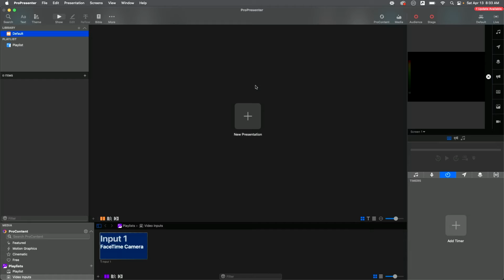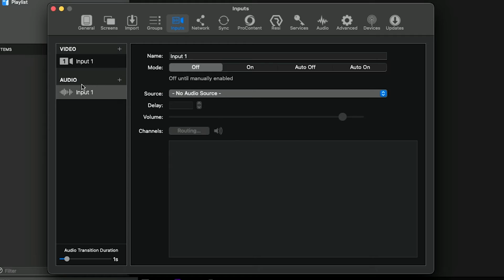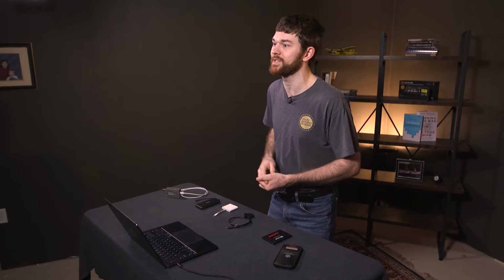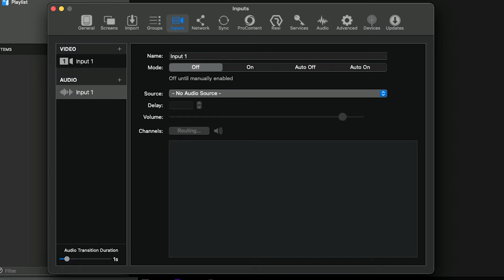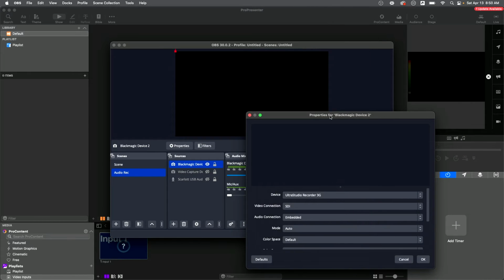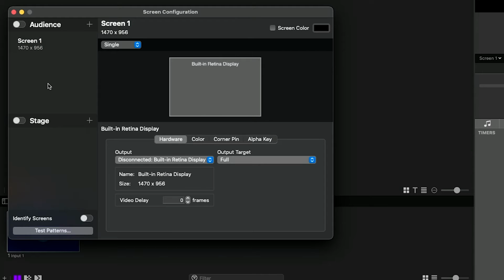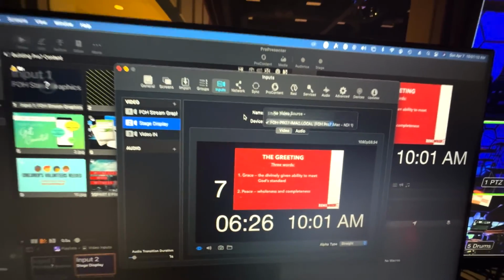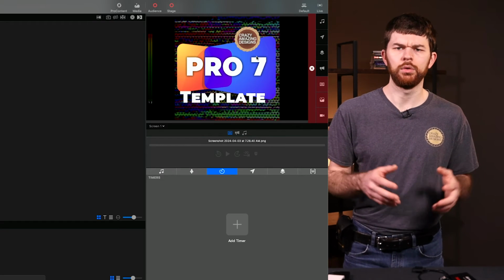Stream, Record, Display LIVE Video inputs with ProPresenter 7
You need to know how to input video into ProPresenter. There are lots of useful things that can be done with it.

Resources:
*Quickly set up a new computer with my ProPresenter 7 Template.
Includes Multi-view, +Pre-Built Looks, Themes, Sermon Lower Thirds, and Macros to control it.
Did you know? I offer Personalized Training, Production Consulting/ Coaching.
00:00 - iPhone 15 Pro Has So Much Potential!
00:12 - Setup Video Source on ProPresenter Inputs Page
01:36 - iPhone WebCam Source in ProPresenter.
01:59 - Setup Audio Source on ProPresenter Inputs Page
03:47 - I'm Nathan, Thanks for Following Along.
04:04 - Capture Cards for Video Input.
05:21 - Using the BMD UltraStudio Recorder 3G Capture Card.
07:00 - BMD UltraStudio Recorder 3G with OBS.
08:22 - NDI Feeds In and Out of ProPresenter 7.
10:17 - Show Pro7 Stage Display through ProPresenter onto ATEM Multiview.
12:24 - Using Video output from ProPresenter
14:07 - Don't use ProPresenter as Software Switcher for Streaming.
14:50 - Learn More about ATEM switchers in my other videos.
16:04 - Subscribe and Thanks for Following Along!